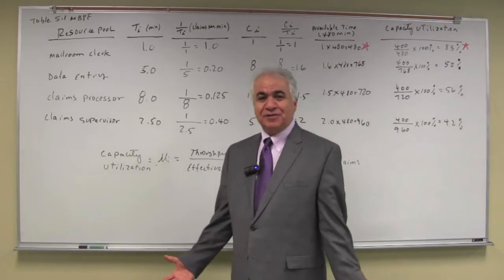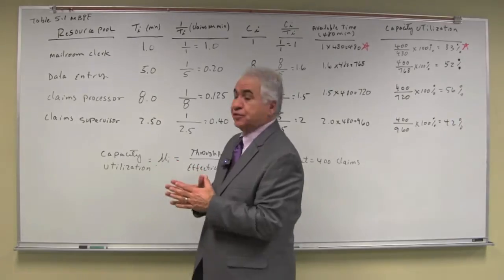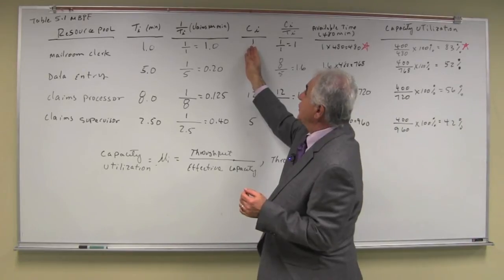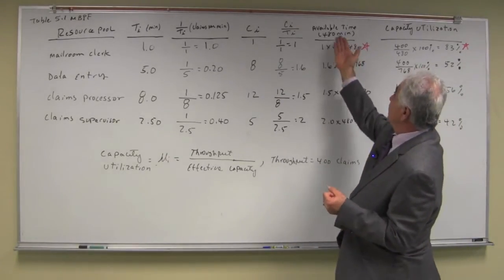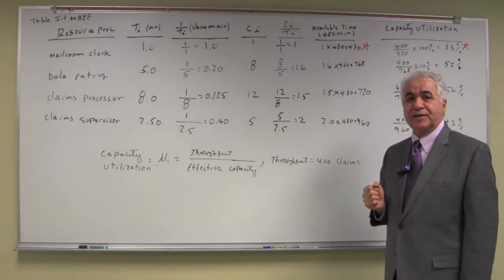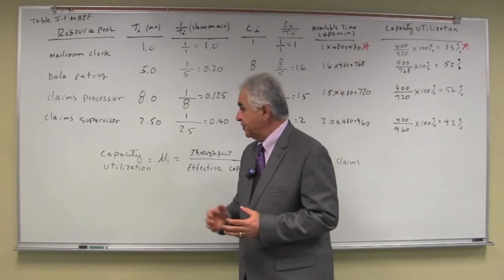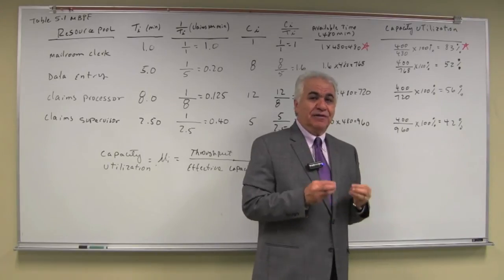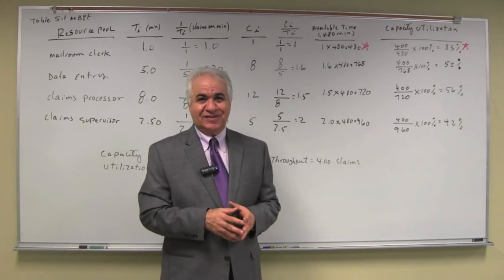Flow Rate and Capacity Analysis